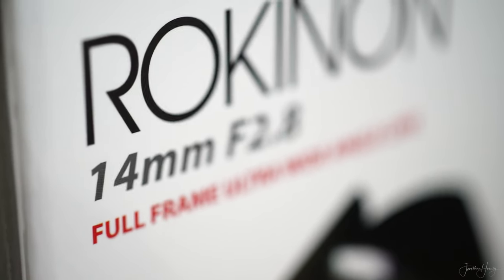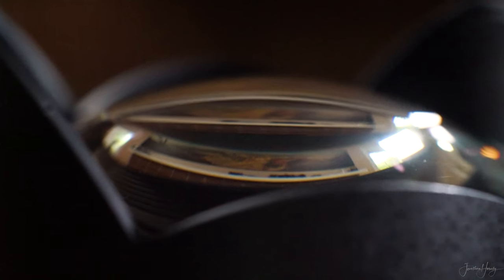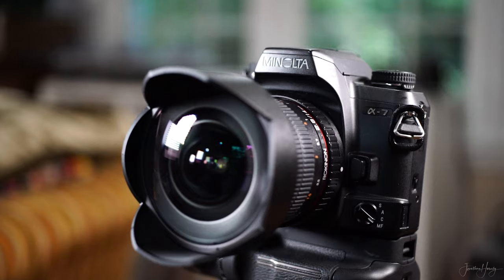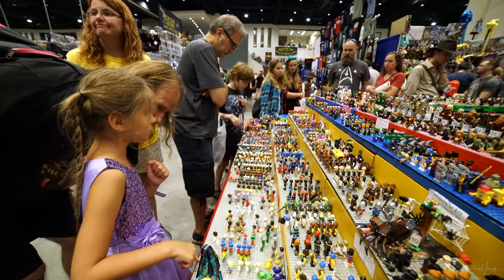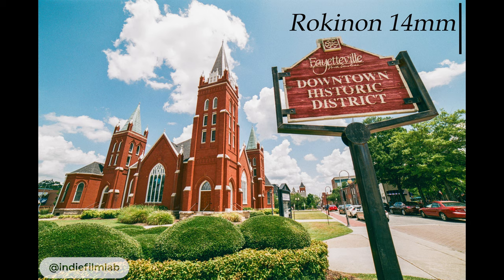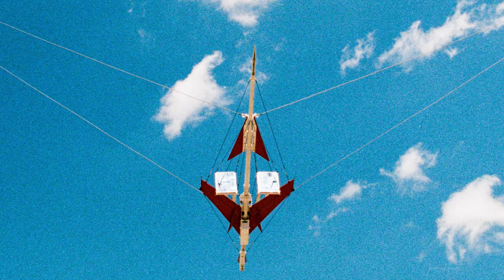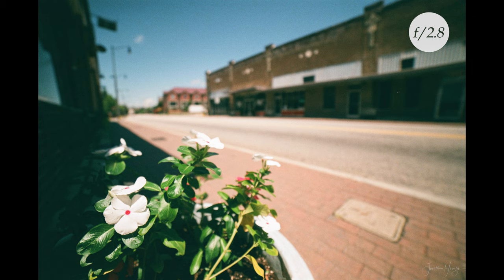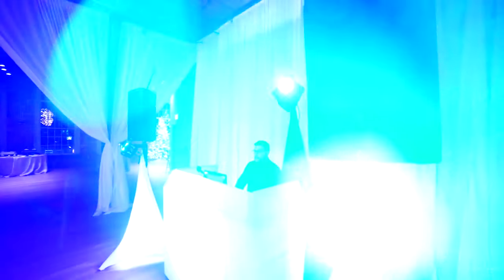Samyang/Rokinon 14mm f/2.8 Lens 4K Review on Film! Should you buy it?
The Rokinon 14mm lens is a great full-frame camera lens; it’ll work wonders for the enthusiast and cost conscious professional. It’s a real bargain and I absolutely recommend it, with a few caveats mentioned in the video.

- Rokinon 14mm for Sony/Minolta A-mount

Now a little bit about me. I'm Jonathan Hornby and I love everything from traditional film photography and high end cinematography. Shooting behind a camera for 18 years, this is my life’s passion.

For a higher-quality viewing experience, and to see more of my work, follow this Vimeo link: